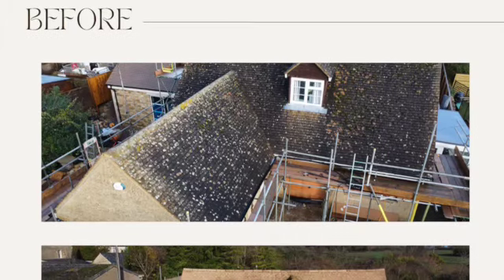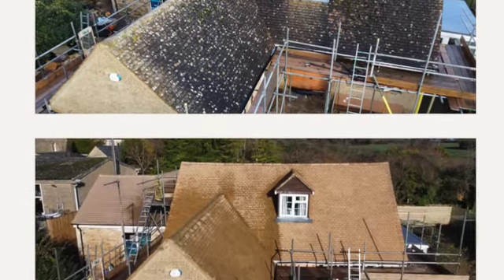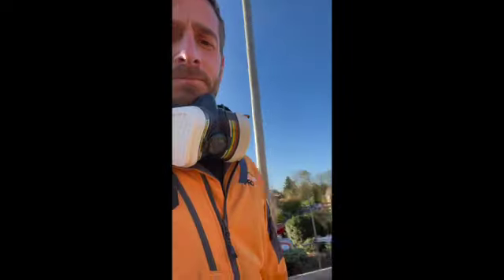Totally transformed - new and old roof!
In this video we help our customer make her 60+ year old roof blend into the new extended part of their lovely home - They were thrilled with the results